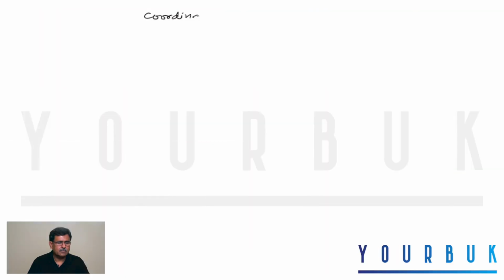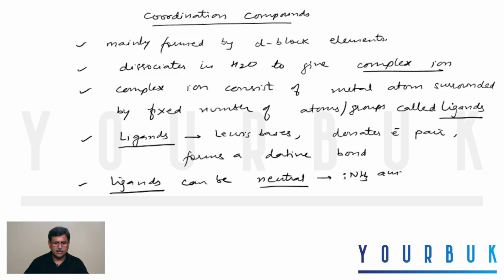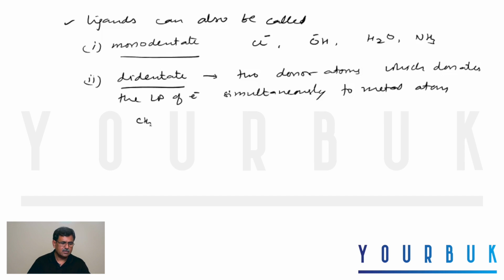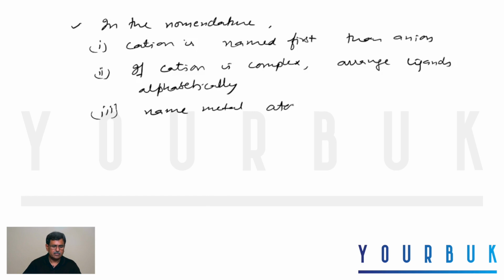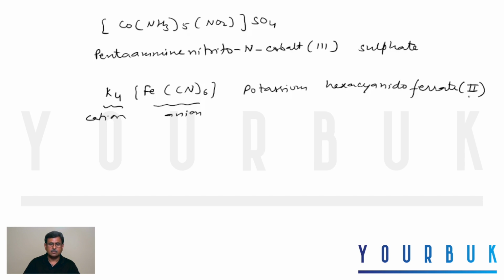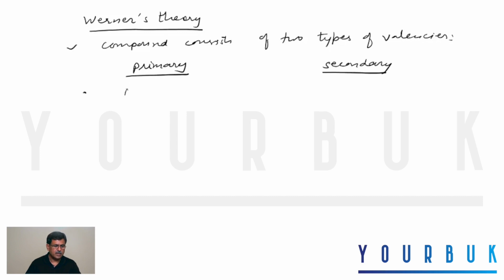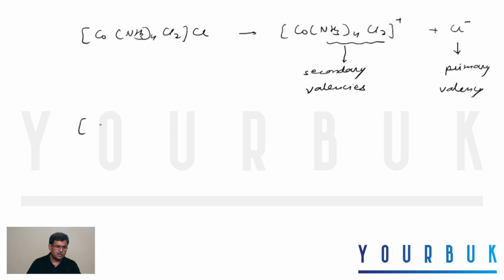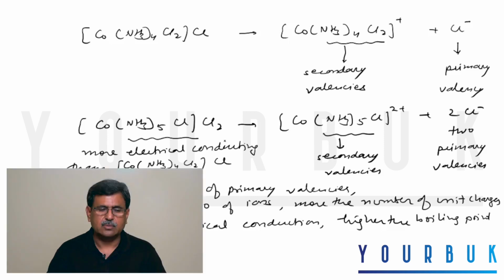Ligands & types | Werner’s theory | Crash Course Chemistry | Class 12 | Term 2 | Prem Dhawan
We will be discussing the ligands and their classification based on the charge and the denticity. We will also revise the Werners Theory of Coordination Compounds and the concept of primary and secondary valencies.

The students will be able to do the following:
1: The student will be able to define the ligands and they will also be able to differentiate the ligands on the basis of the charge present and denticity.

2: The student will be able to define primary and secondary valencies.

3: The student will be able to write the formula of a coordination compound using the concept of primary and secondary valencies.

4: The student will be able to explain the electrical and colligative properties of coordination compounds.